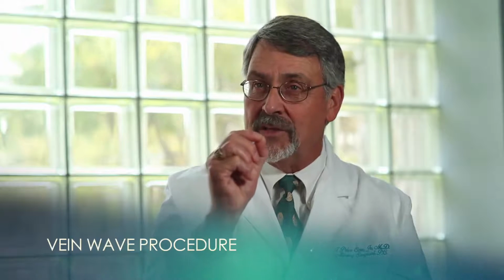Varicose Veins - Dr. Price Corr